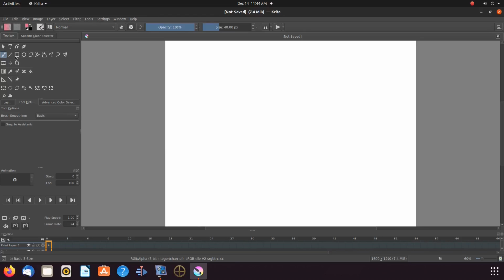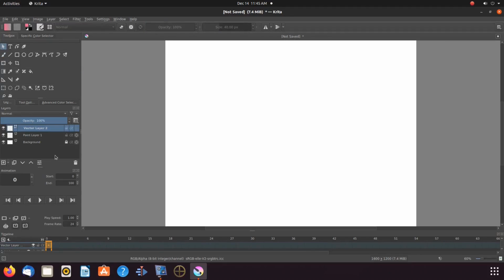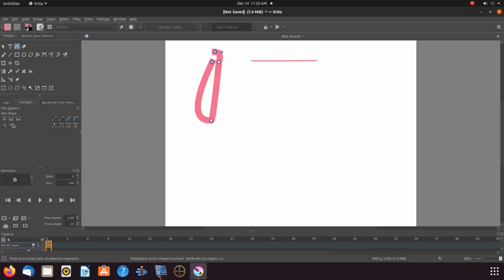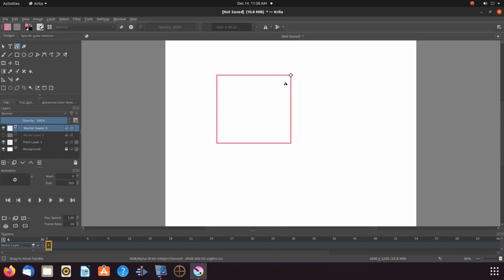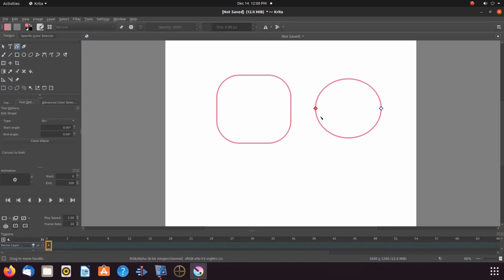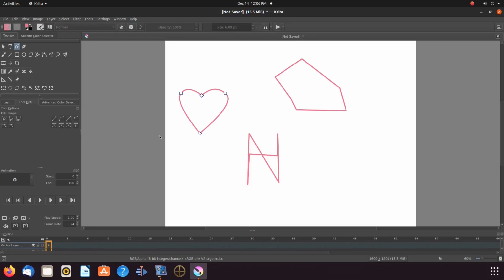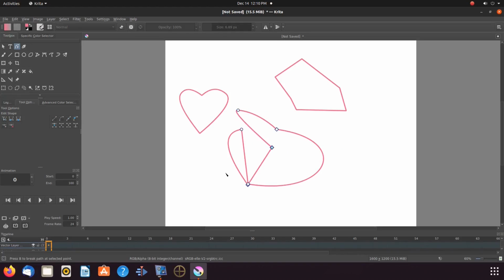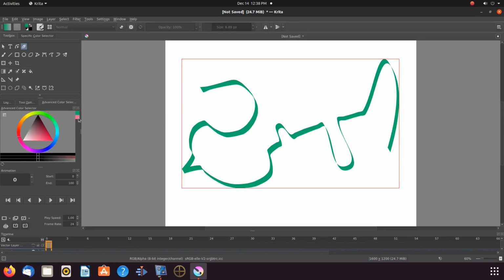Krita Vector Layer Tools And Points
Subject    : Krita vector layer tools and points

Objective : Show the different vector layer tools and points and there
functionality .
Secondary Objectives we start out by showing some text that was developed
using the bizarre curve tool and the Krita text editor .
As we work through the video we point out certain tools that are very important
such as the vector layer itself the edit shapes tool and tools and options as well as
the select shape tool .
Throughout the video we create different designs such as a heart and the letter D
and while doing so we show and discus the ability of the point being used
as well as the limitations if any do to the Krita vector layer tool we may be
using .
We explain that some of the tools we will be using are multi task tools and can
be used on other layers .
The tools included in this video are as follows the line tool , rectangular tool ,
ellipse tool , polygon tool , polygon line tool , bizarre curve tool ,
freehand tool and calligraphy tool .

Utilities